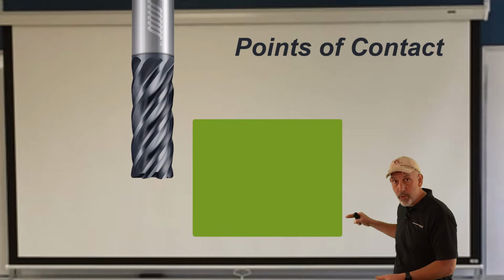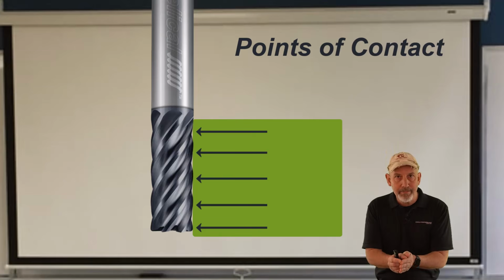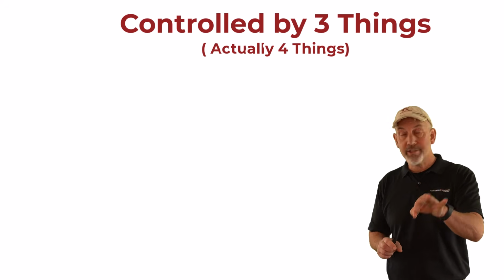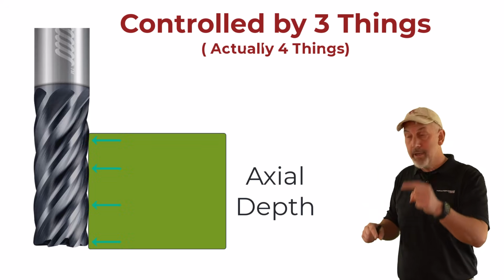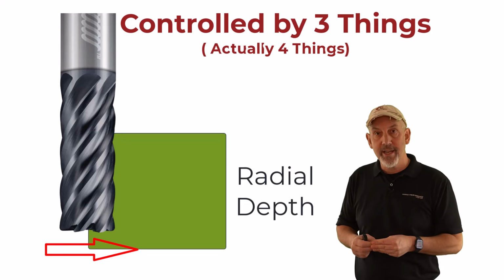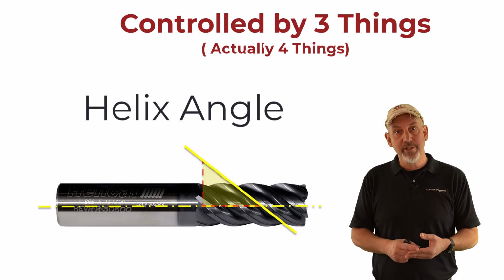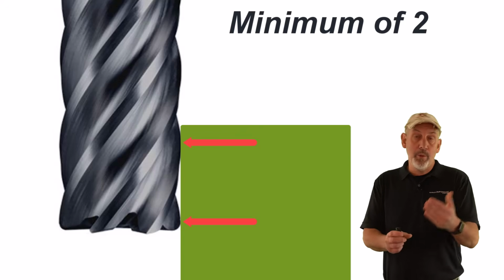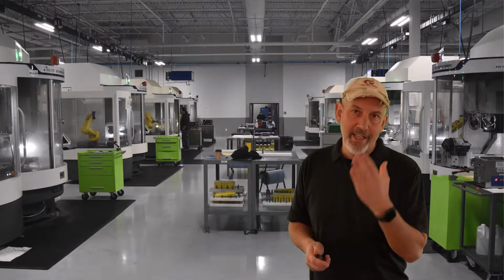Where the Metal Meets the Mill: In The Loupe TV Ep. 32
In this episode of In The Loupe TV, the “Cutting Tool Counselor,” Don Grandt, breaks down points of contact and why they matter in machining applications. Learn how to identify where your tool is engaging the material, how many points of contact are in the cut, and how optimizing that engagement can improve performance.